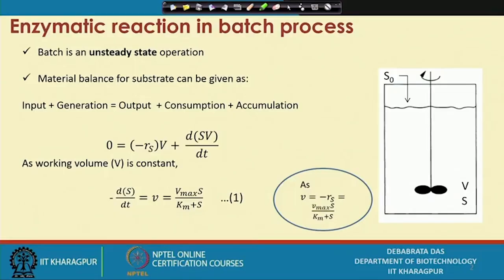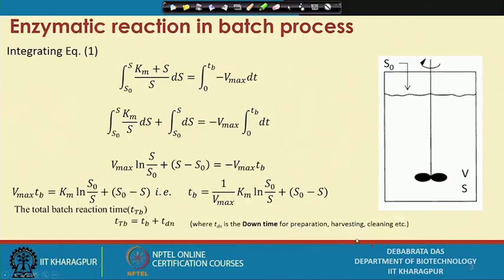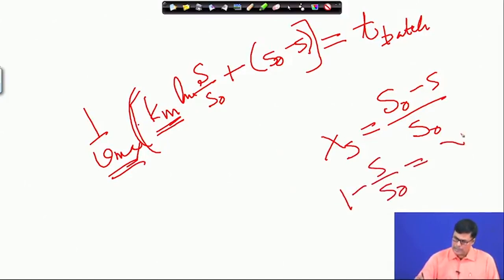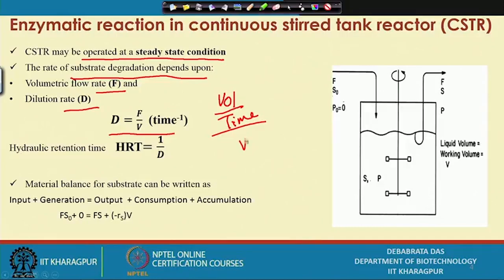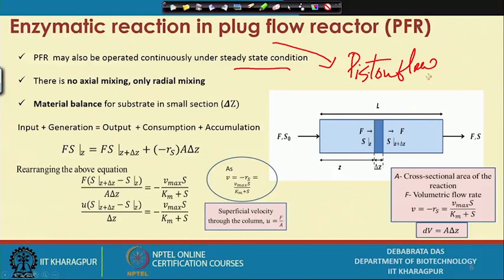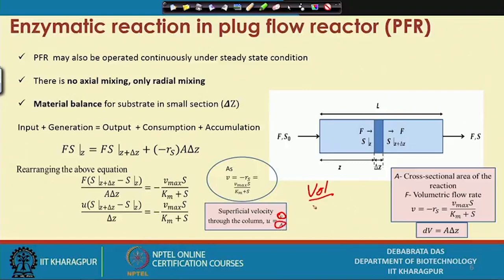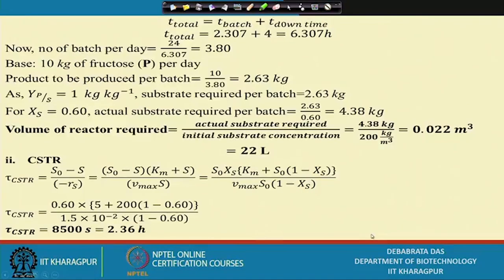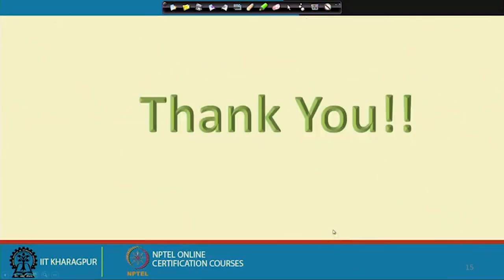Lecture 23 : Kinetics of enzyme catalyzed reactions using free enzymes-III